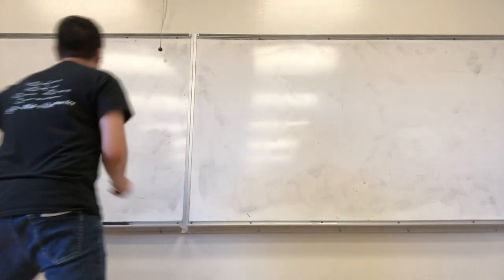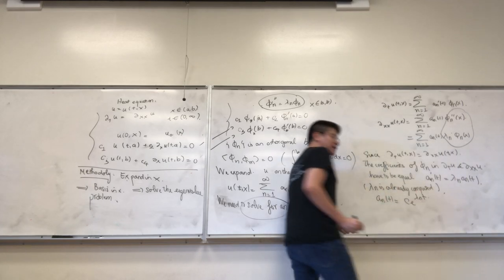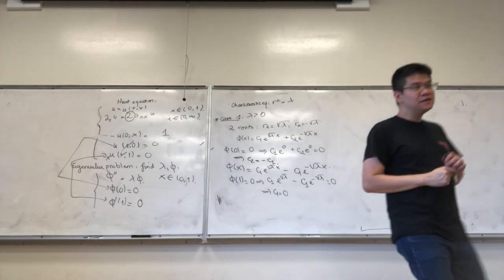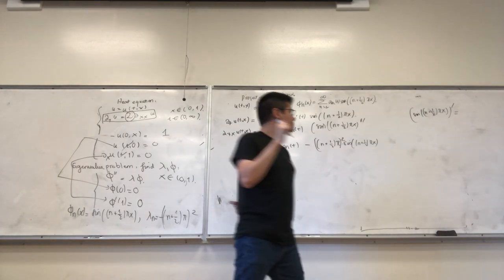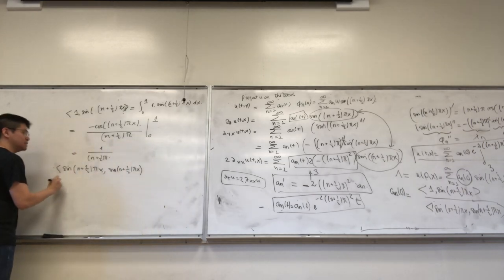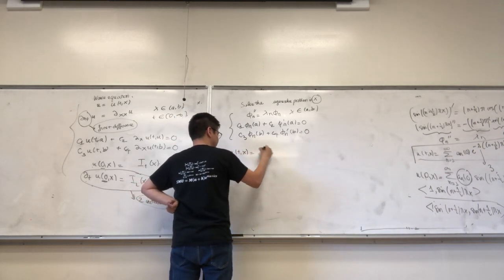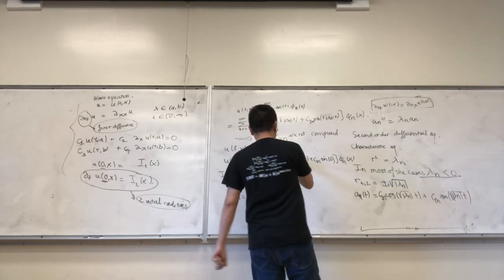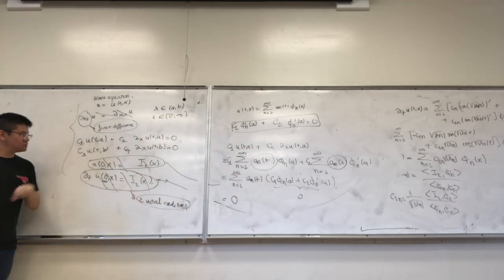Lecture Nov 19 PDEs 2019